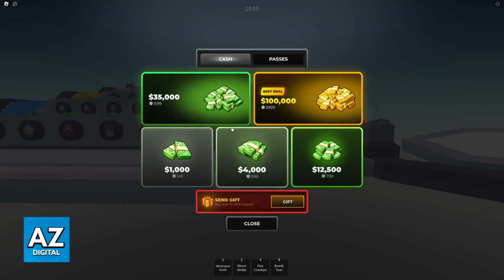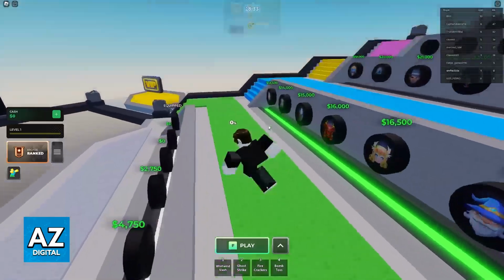How To Get Money Fast in Project Smash Roblox (2025) - Step by Step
In this video I will clear your doubts about how to get money fast in project smash roblox, and whether or not it is possible to do this.